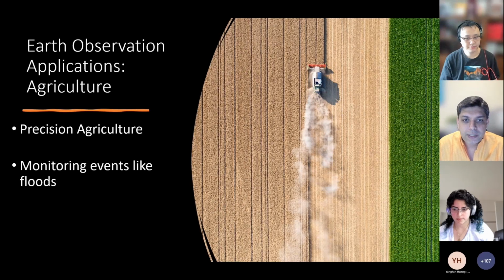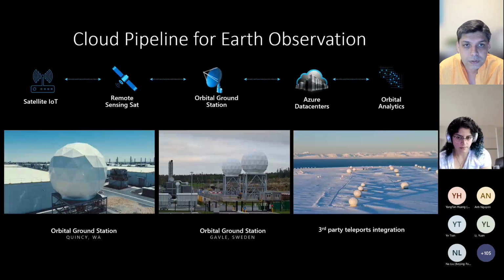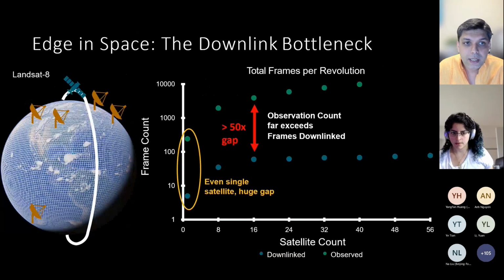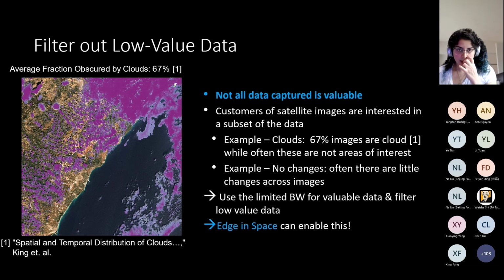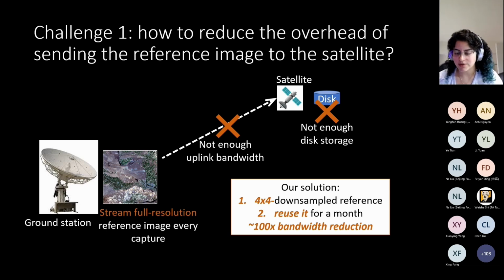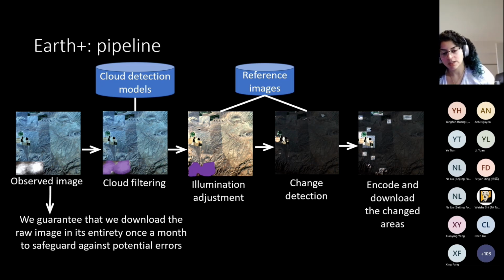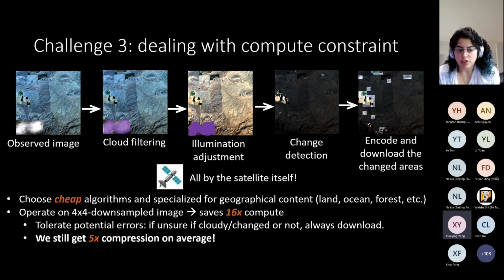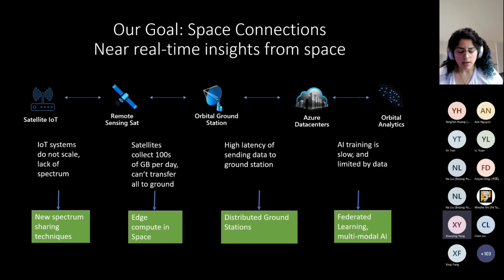Low-latency, Real-time Insights from Space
Research talk
Ranveer Chandra, Microsoft Research Redmond
Shadi Noghabi, Microsoft Research Redmond

More than 80% of the world’s surface does not have Internet connectivity. While multiple companies are commercially bringing broadband connectivity to “people” in remote locations, these solutions are very expensive for Internet of Things (IoT) devices. Over 75B IoT devices are expected by 2025, and the lack of IoT connectivity in 80% of the Earth’s surface is preventing several industries that operate in remote sites, such as Agriculture, Renewables, Fisheries, Supply Chain, etc., from realizing the true potential of data and AI. As a result, a revolution of IoT industry in space has the utmost importance. Several business ventures have already started rolling the wheel. Hundreds of satellites have been launched to date. Although launching satellites has become nondescript nowadays, “IoT in space” brings about unique needs, opportunities, and challenges. In this talk, we will walk you through what today’s “IoT in space” industry looks like and how we can actively shape the future.

Learn more about the Next Generation Networking and its platform Workshop